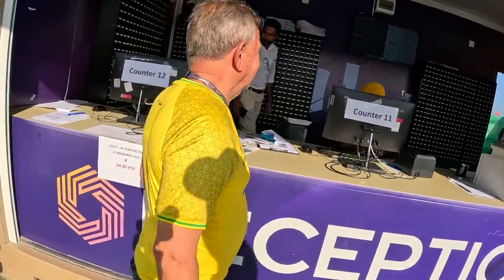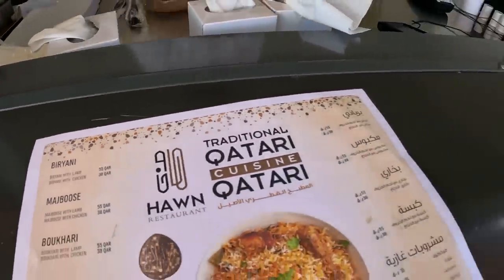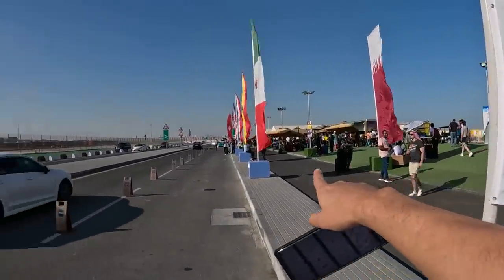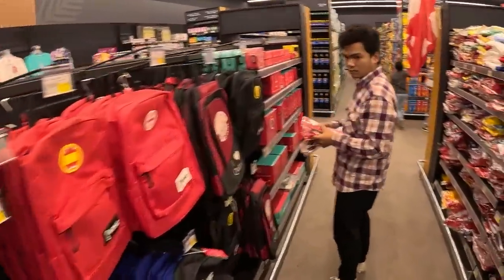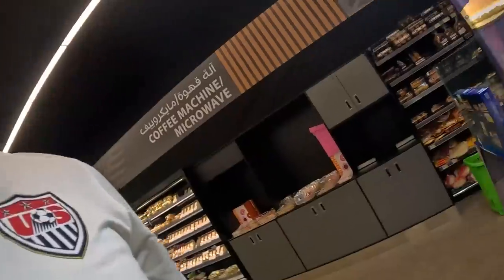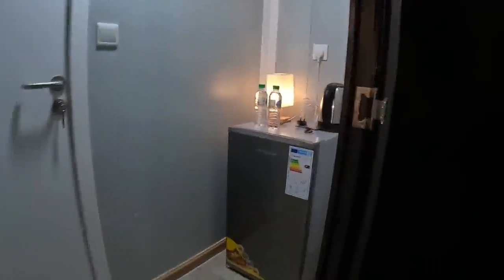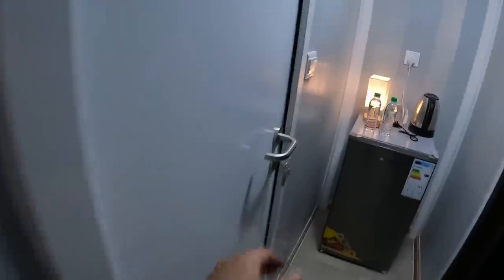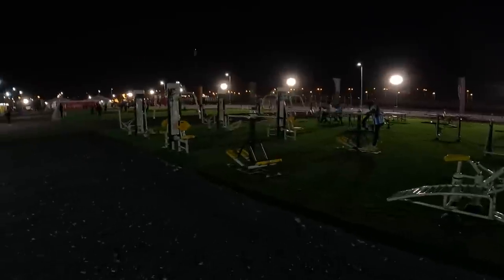$200 Container Sleeping Box in FIFA World Cup Fan Village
Today I'm going to show you what $200 gets you for accommodation during the FIFA 2022 world cup in Qatar. Most big hotels were fully booked especially during the group stage of the tournament so these other kind of accommodations were created to fill in the demand. For $200 you get a container box with it's own private bathroom, a bed, and a small table They call it a fan village because there's so many other containers around and it has it's own supermarket, basketball court, football fields, and big screens to watch the matches live with other fans.

🎥 $200 Tent Hotel With Beach Party Qatar World Cup 🇶🇦

If you would like to support my travels in any way, this is it. Thank you